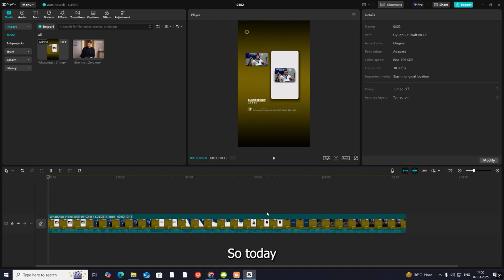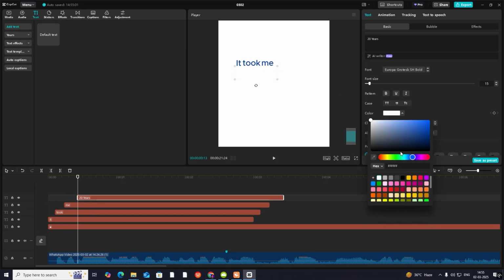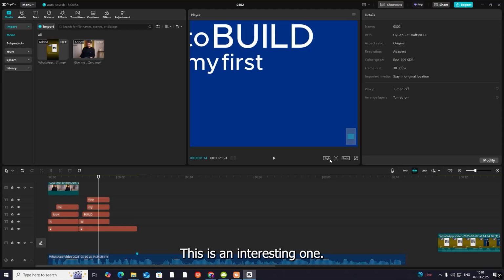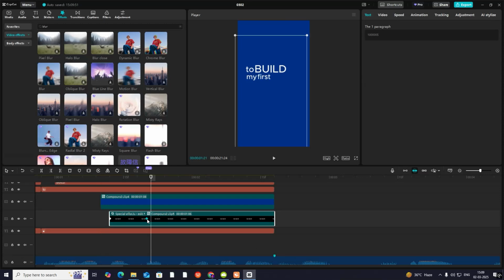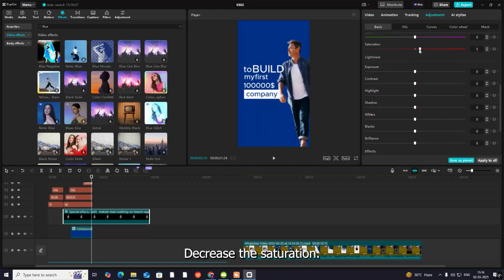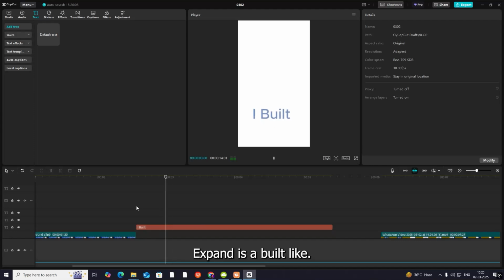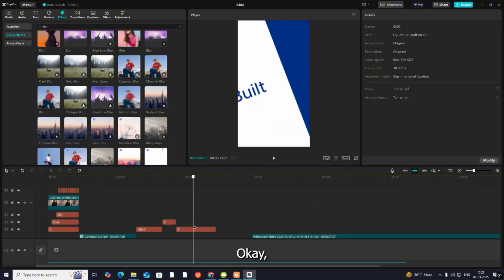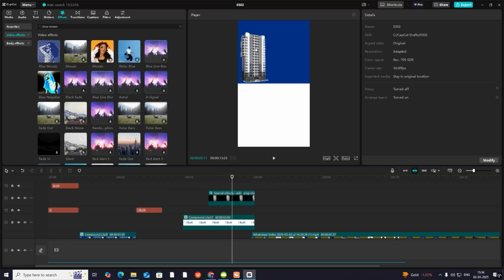You CAN EARN BIG BUCKS by making simple edits in CAPCUT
If you want to earn big bucks by making simple edits in CapCut, then this video is for you! Learn how to make money by editing videos using CapCut.